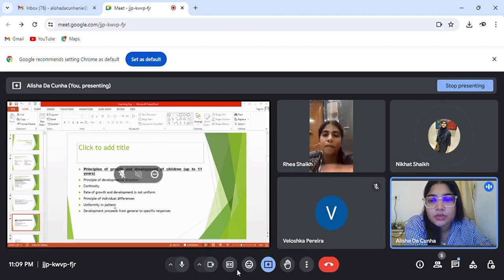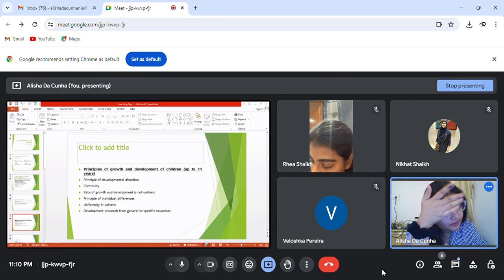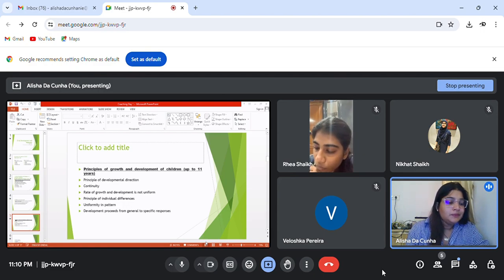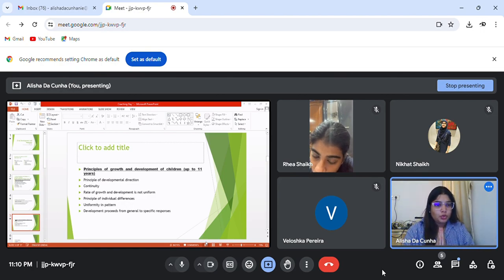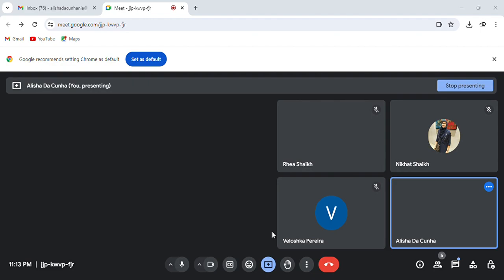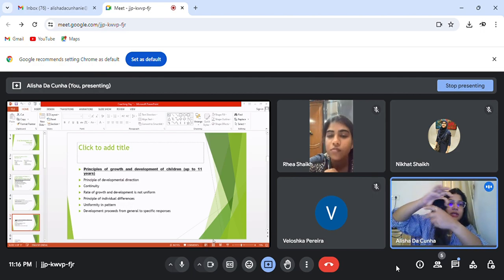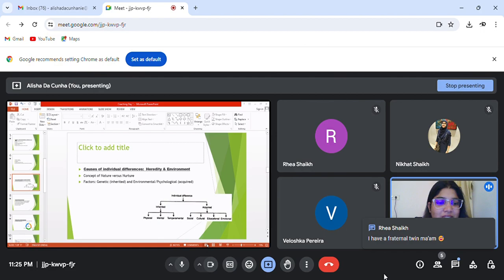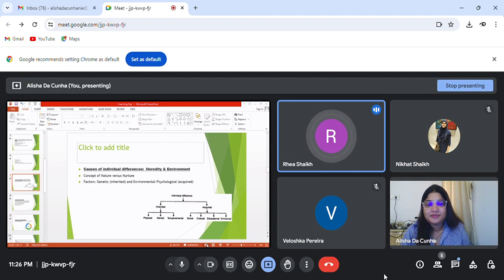A free online coaching class- Growth and Development